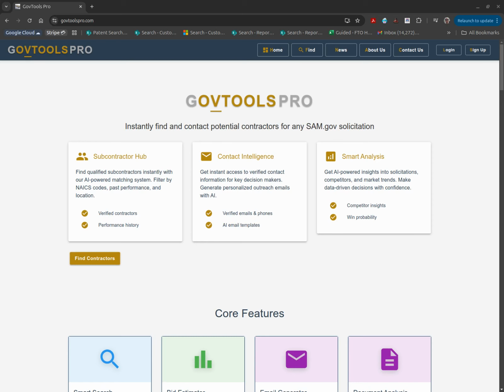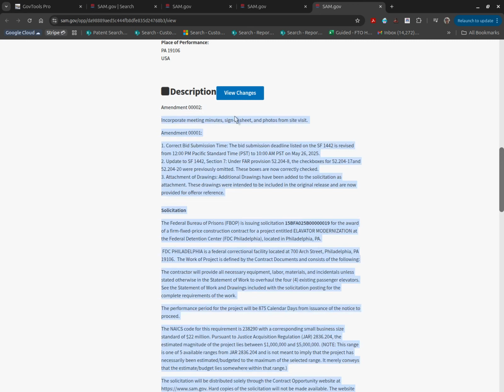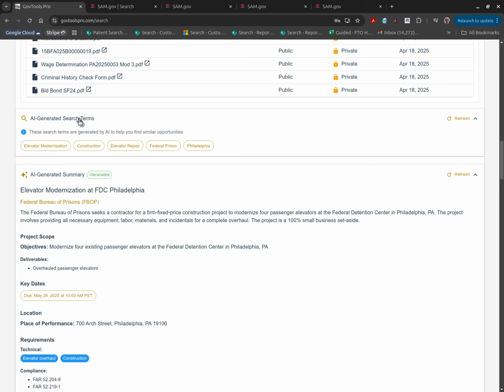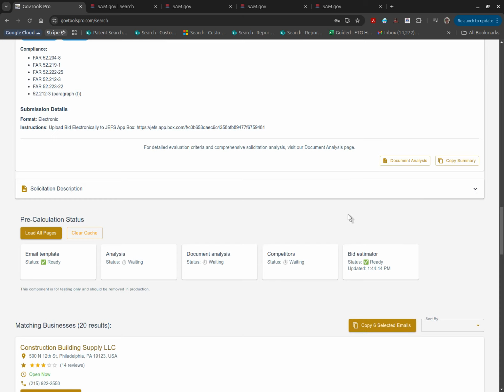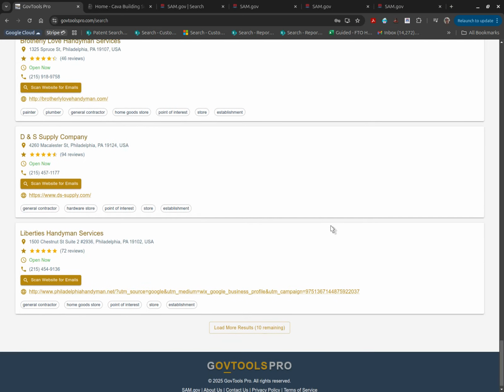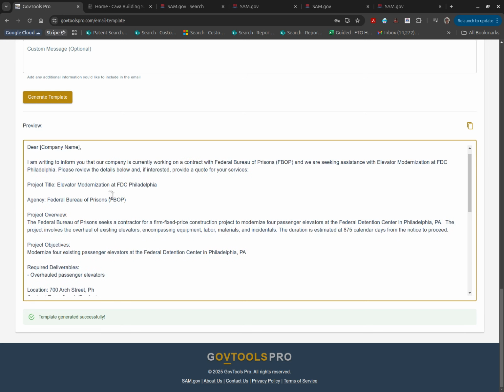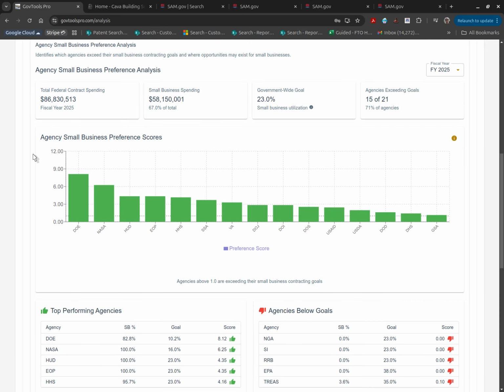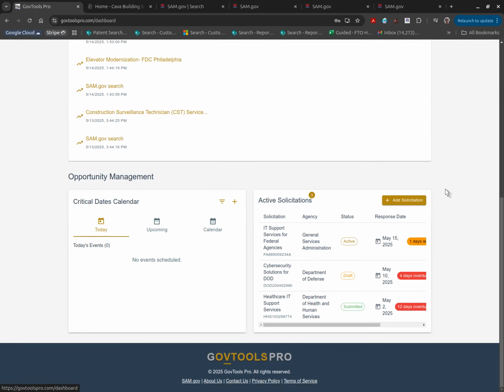GovToolsPro.com - Business Search Tab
Govtoolspro is a website that provides SAM.GOV professionals (government personnel, middleman, primary contractors, subcontractors, etc) with a suite of tools designed to make day-to-day operations more efficient. Each tool is designed to cut review and investigation of each solicitation by 5-10 minutes. When working with hundreds or even thousands of solicitations, this tool is invaluable in ensuring you stay focused, understand solicitations thoroughly, and ultimately win more contracts.

Government contracting; govt. contracting; government bidding; sam.gov; contracting; subcontracting; middleman; middlemen; rfq; rfp; bid calculating; win contracts; government solicitation; government contracting tools; solicitation tools; incumbent.